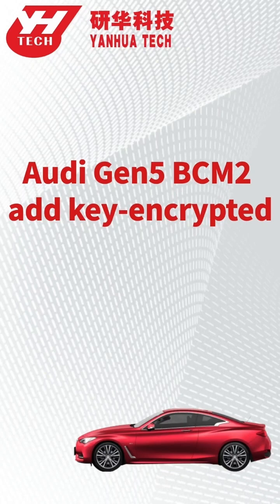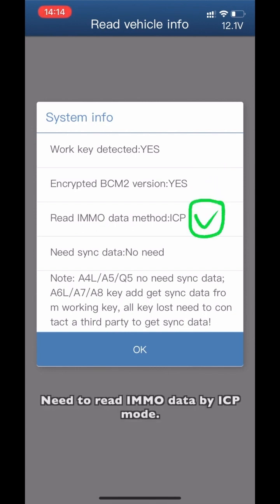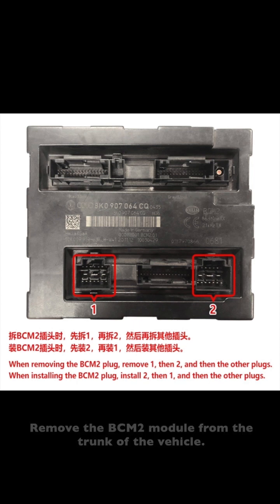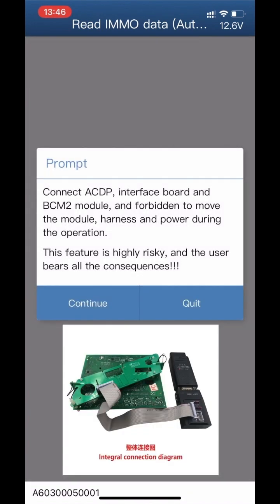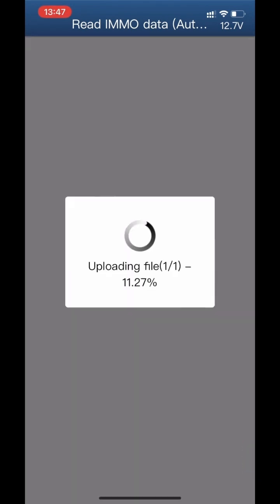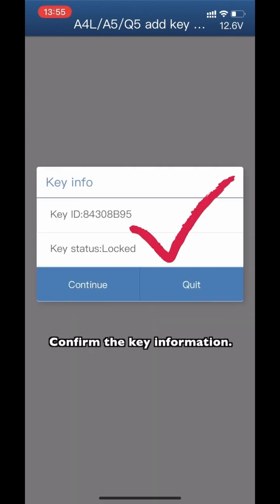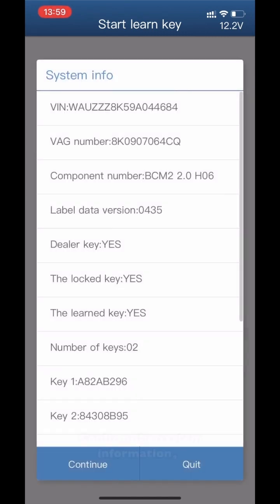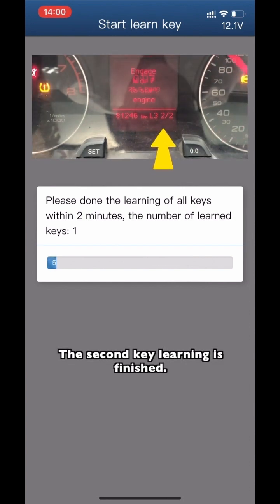Yanhua Mini ACDP and module 29 add keys to Audi BCM2 - obdexpress.co.uk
Audi Gen5 BCM2 IMMO Module realize no soldering and no risk data reading and writing.
1. Support adding key and all key lost for 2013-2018 Audi A4/ A5/ Q5 and other models. BCM2 types: 077, 0650, 0641 ect.
2. Support adding key for 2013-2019 Audi A6/ A7/ A8 and other models.